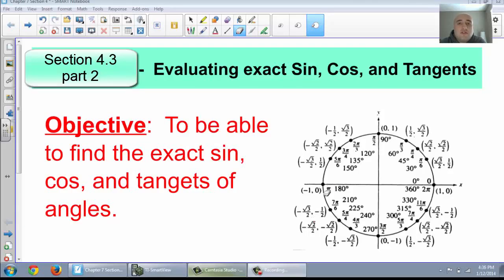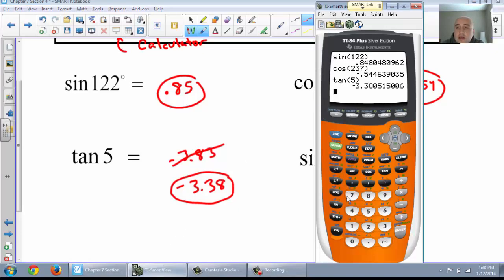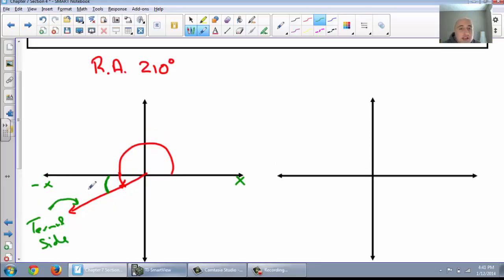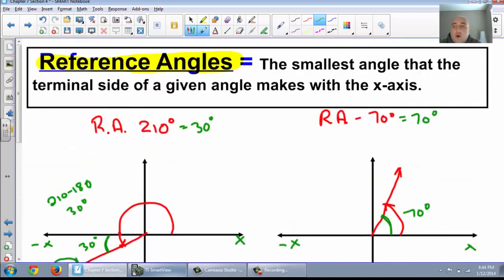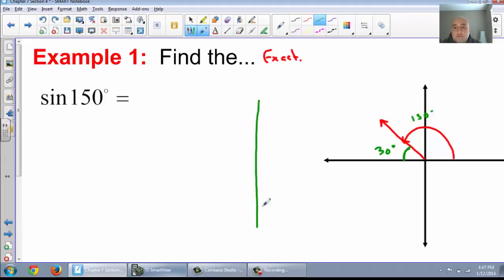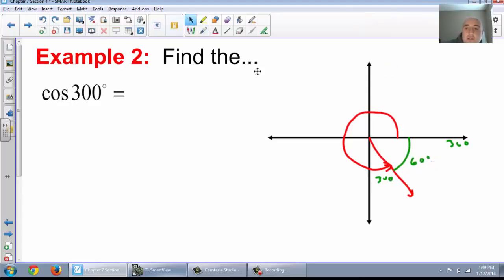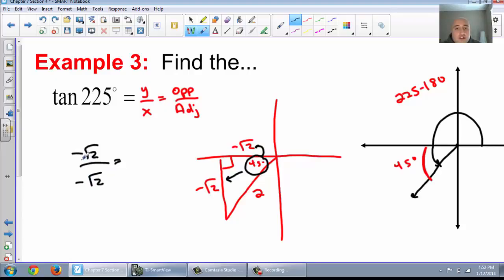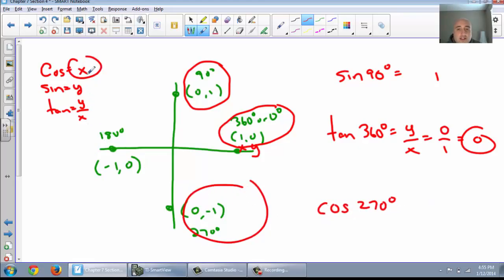PreCalc Section 4.3 part 2